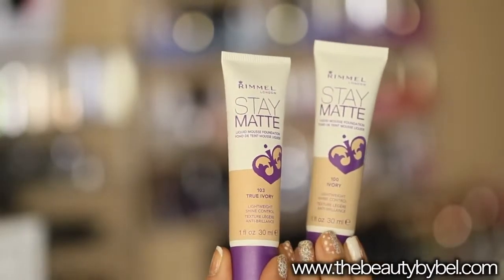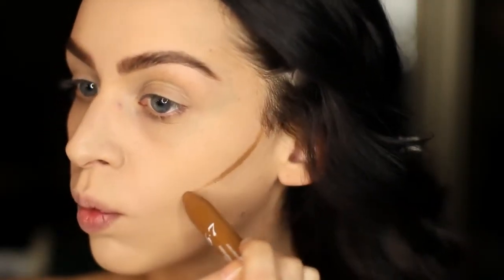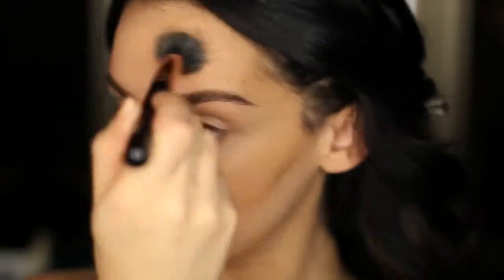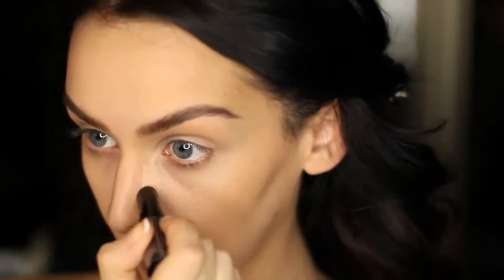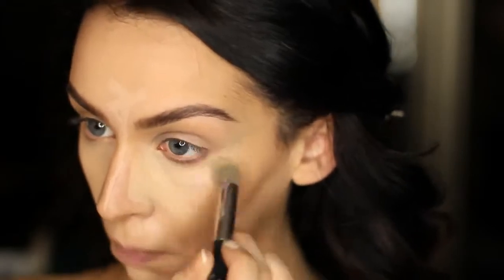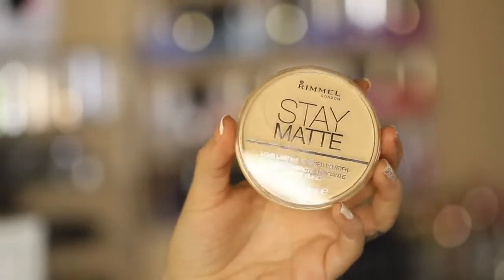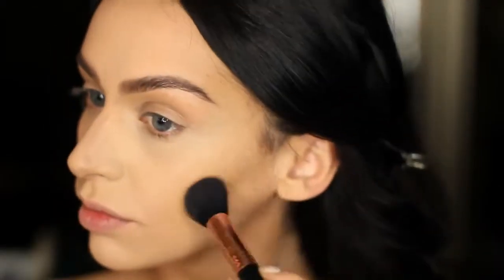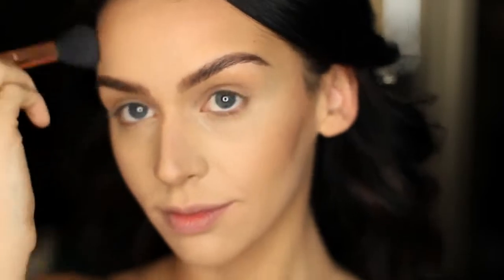How I Contour and Highlight Using DRUGSTORE Products!